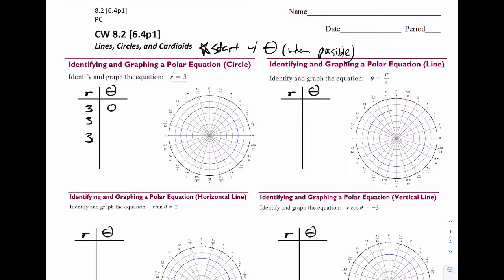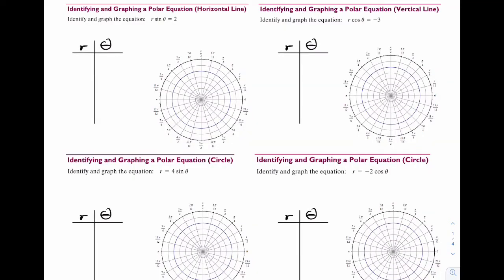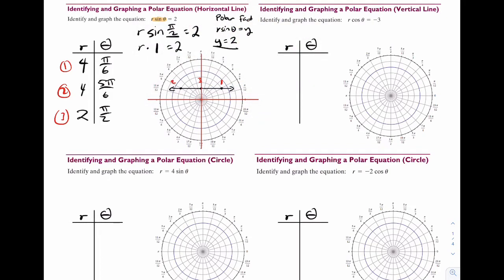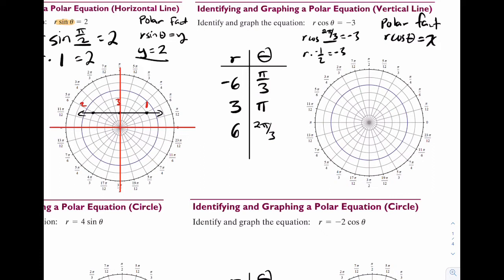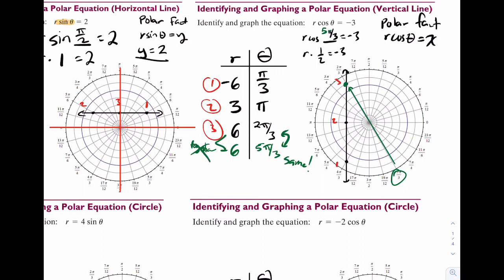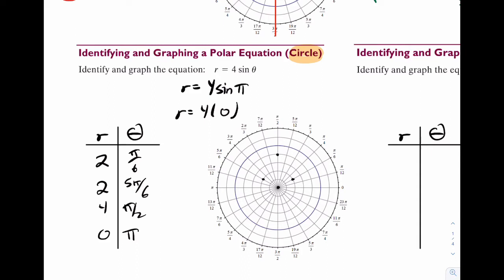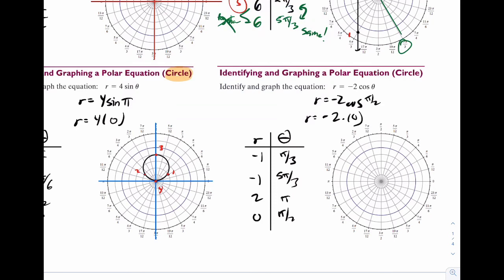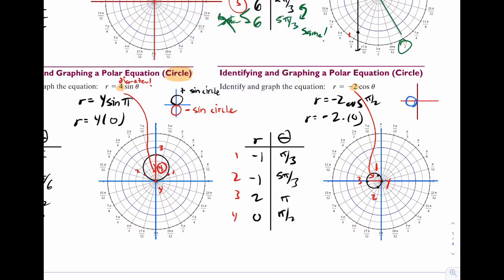PC CW 8.2 [6.4]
Polar Graphs Part 1 of 3